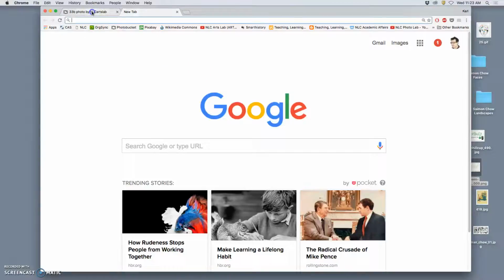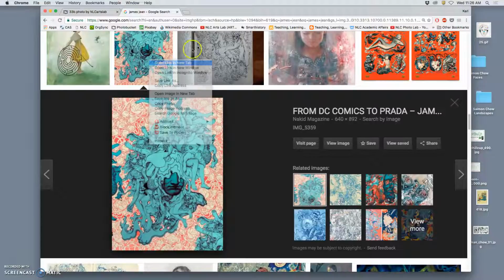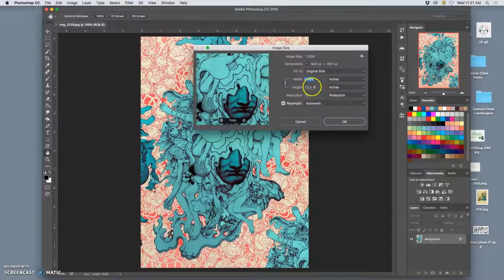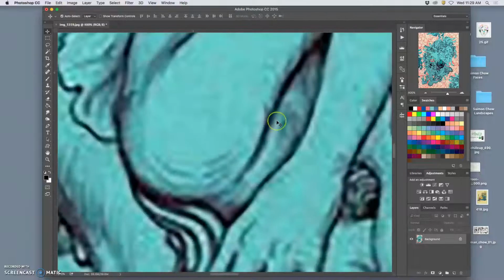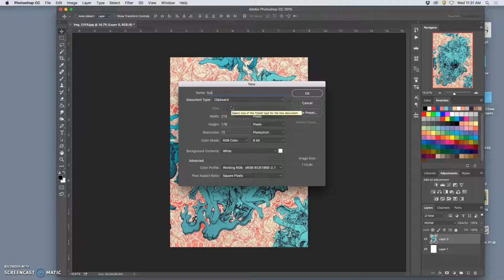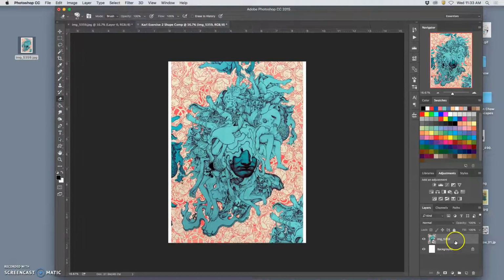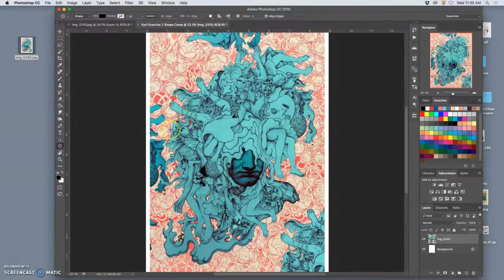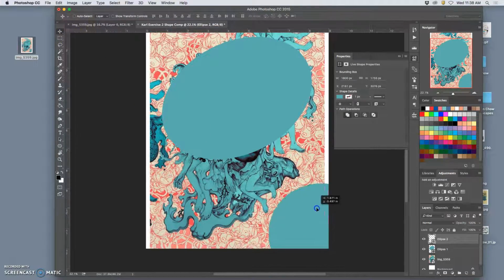1 Introduction to Vector Shape Tools in Photoshop